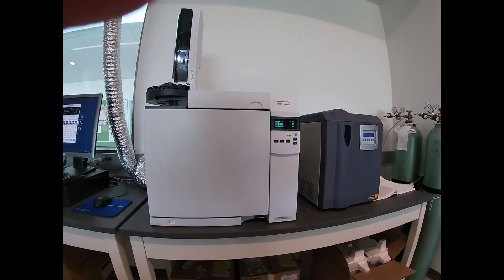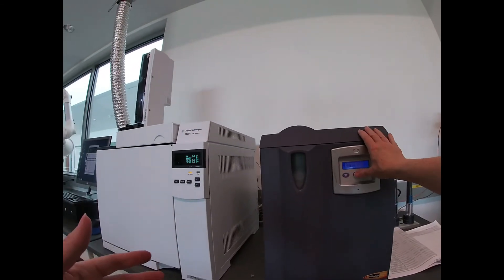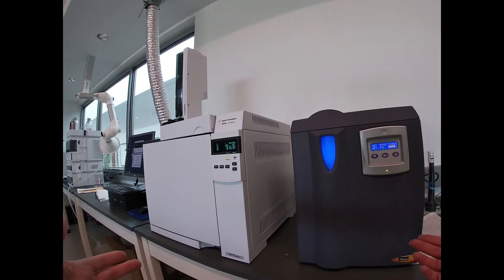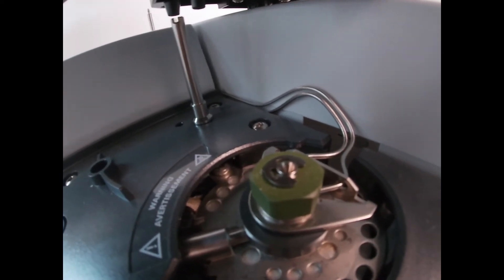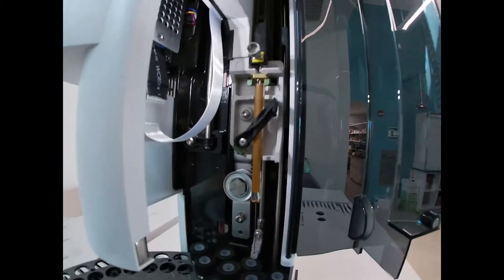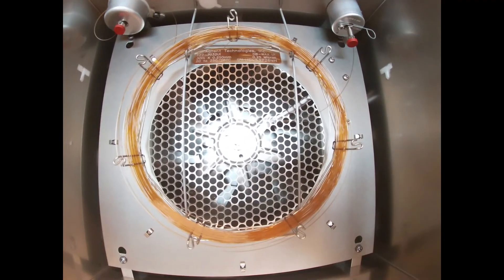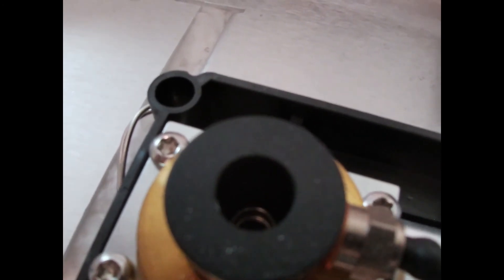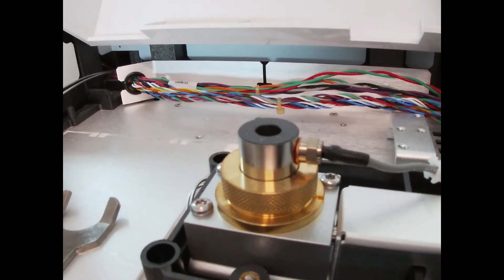GC-FID Instrument Tour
Tour of gas chromatography (GC) system with flame ionization detector (FID) and hydrogen generator gas supply.